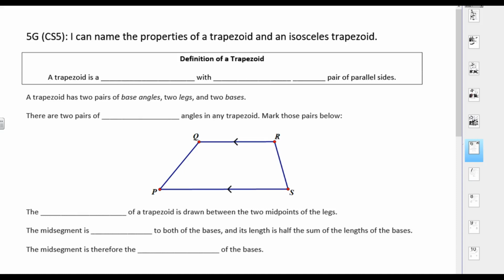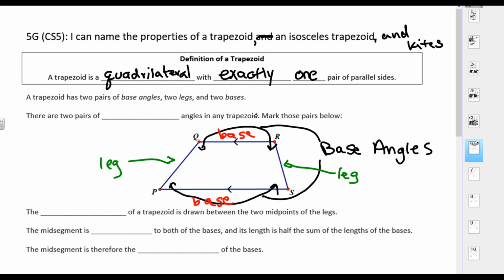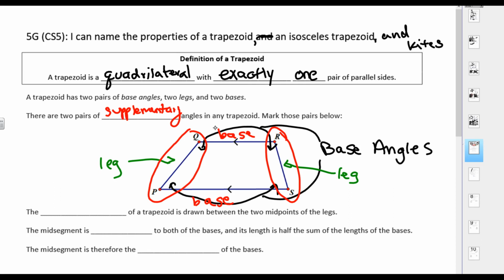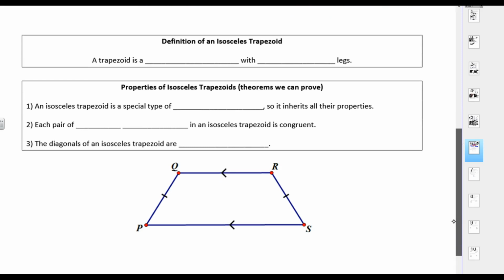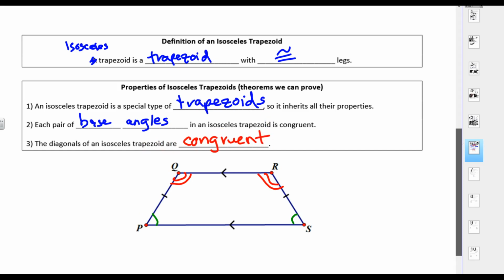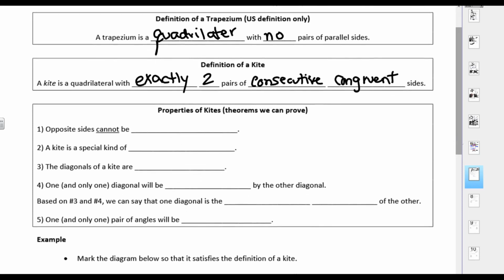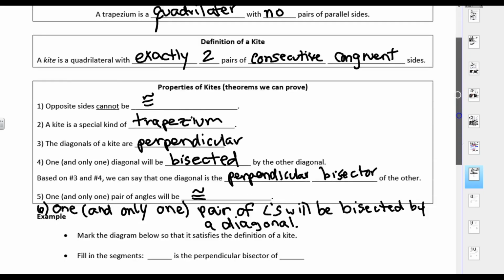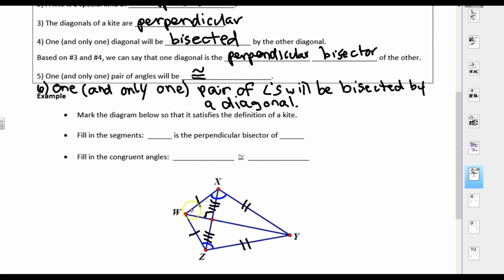Lesson 5G: Trapezoids and Kites